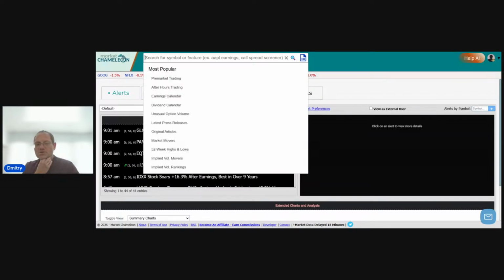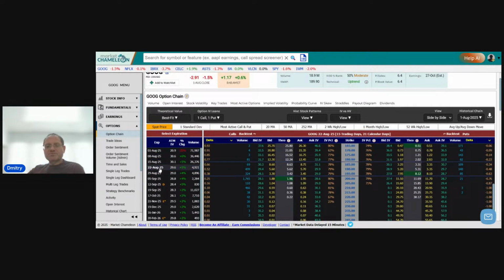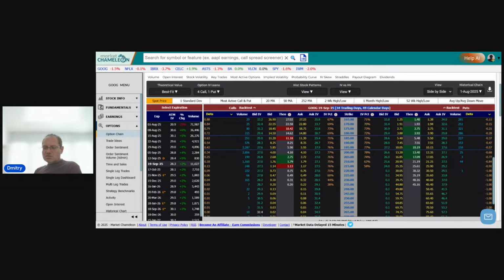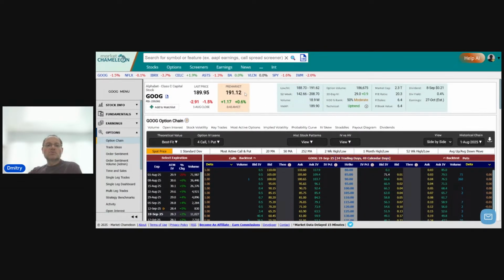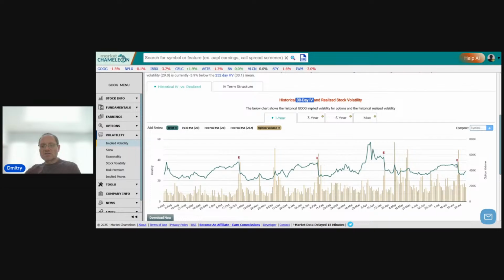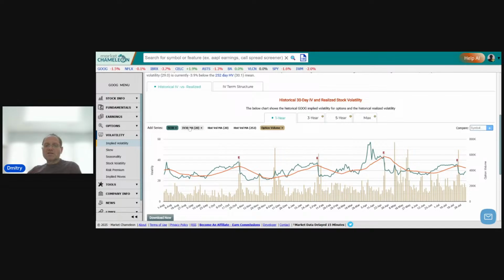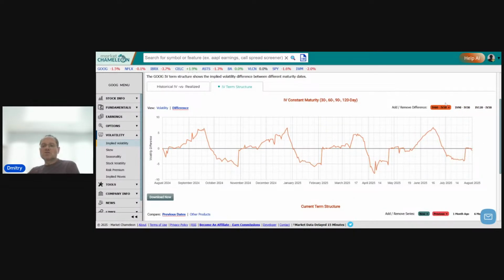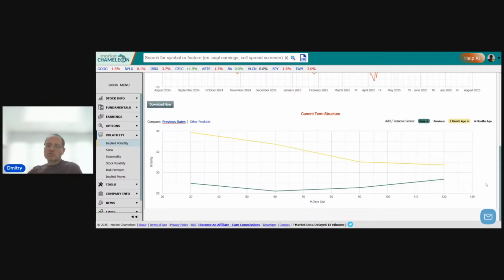!!!!Implied Volatility Benchmarks Explained: How Traders Use IV Indexes for Market Signals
In this video, we explore how traders use implied volatility (IV) benchmarks to evaluate option prices and market sentiment. You'll learn why IV indexes and benchmark values are crucial for tracking volatility trends, comparing relative value, and spotting potential trading opportunities and risk management. Whether you're looking to fine-tune your options strategy or better understand market expectations, this overview will help you incorporate IV benchmarks into your trading process.